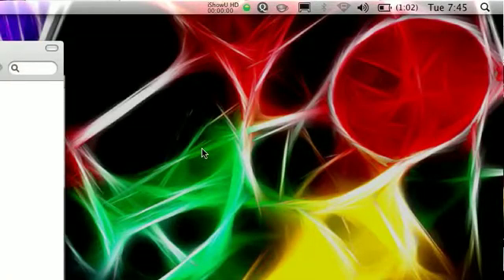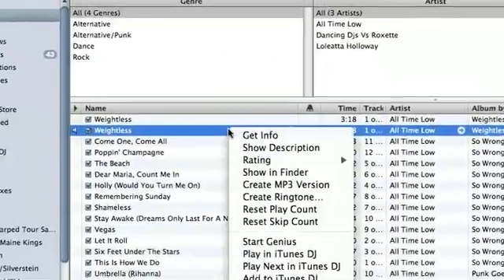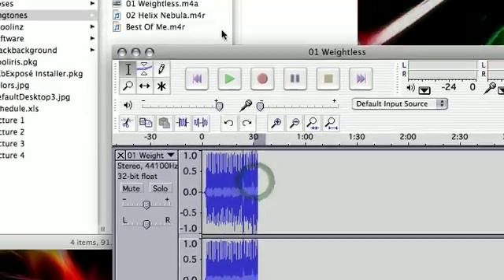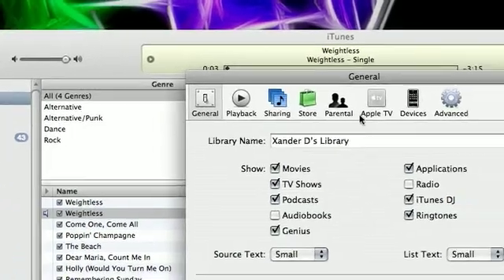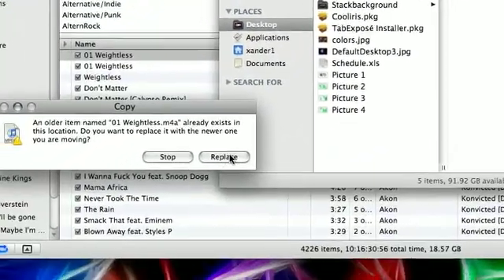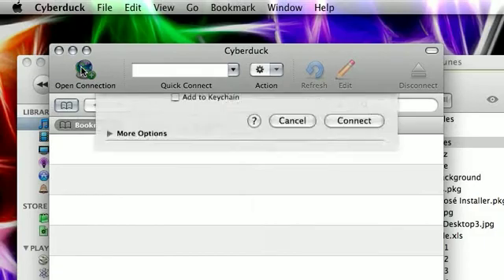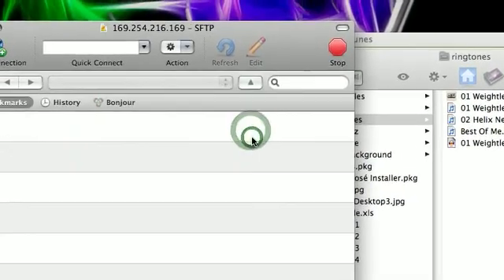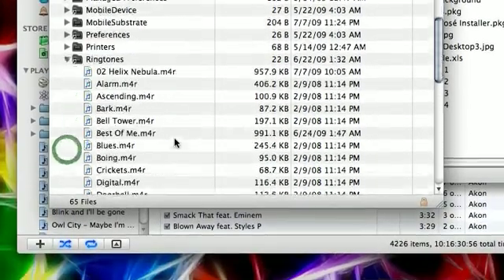How to create free custom ringtones on iPhone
This is a video about how to use simple free programs to create and install custom ringtones on an iphone using audacity